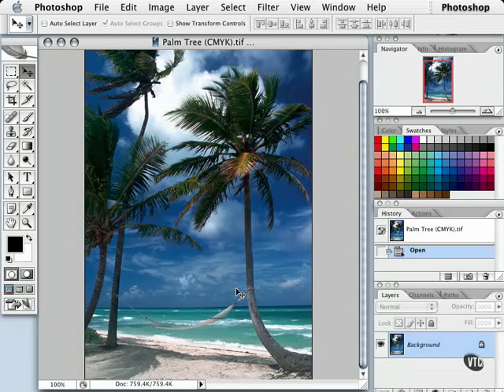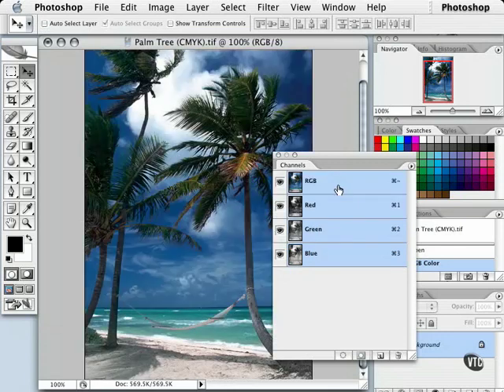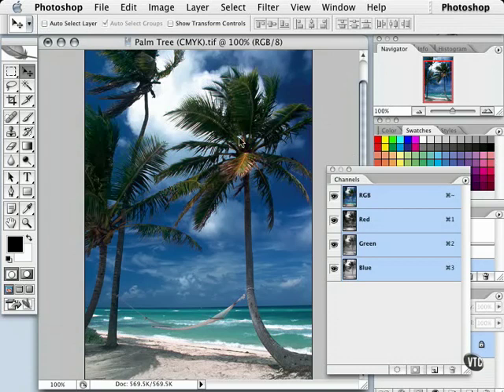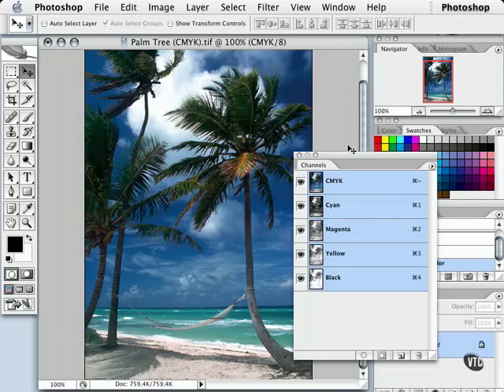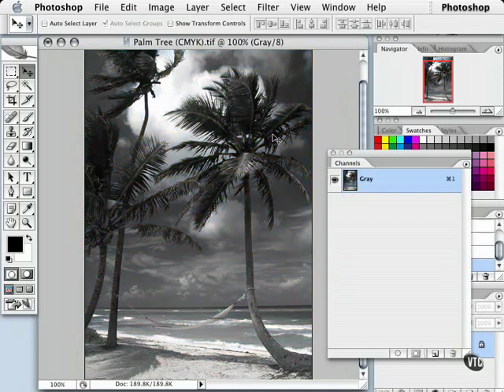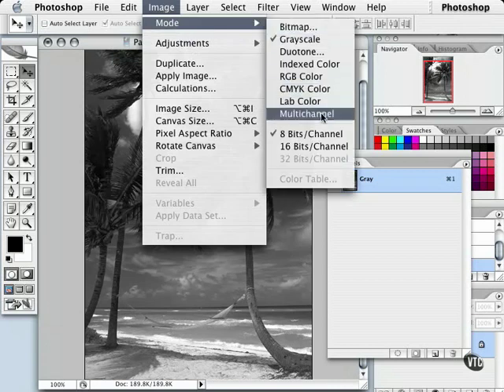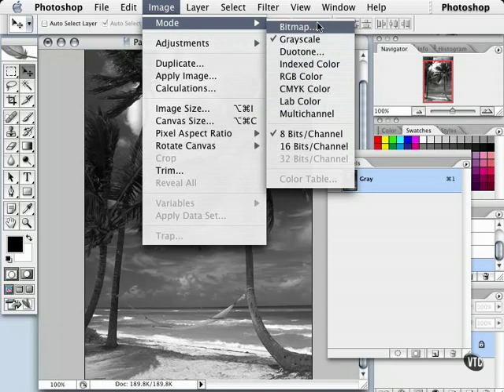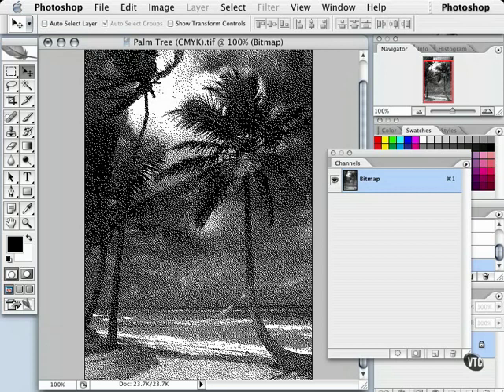Adobe Photoshop Tutorials - Color Space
- View over 500 Adobe Photoshop Tutorials at full screen size.

Great video tutorial on Adobe Photoshop. Gives an excellent insight in to selecting the correct color space. Part of a serise of Photoshop Tutorials that can be seen at full screen size Complete with downloadable working files